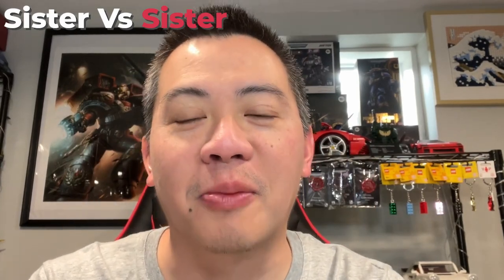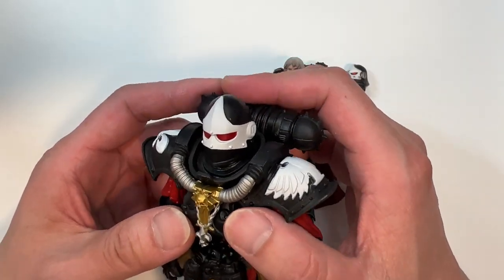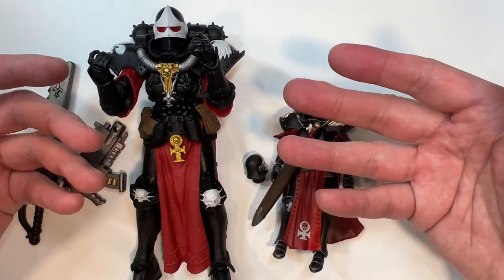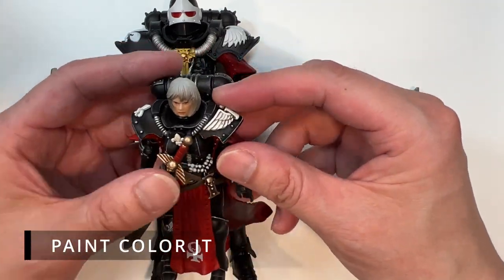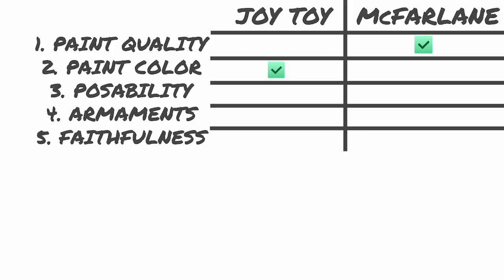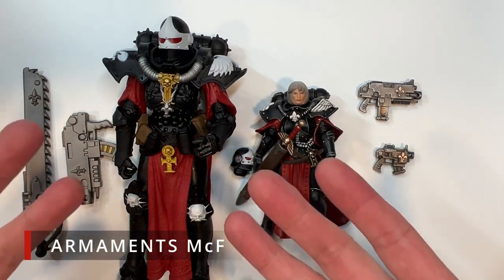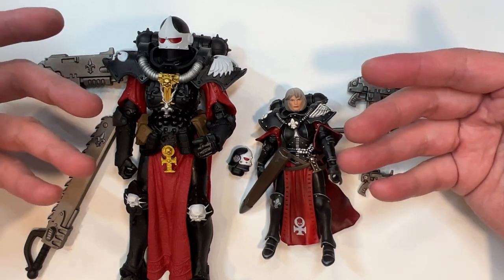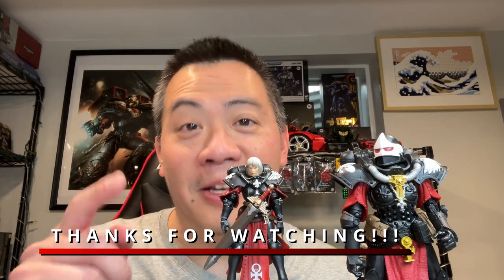Comparison between JoyToy and McFarlane Sisters of Battle Warhammer 40K Action Figures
In this age old battle of which action figure maker reigns supreme, we are going to pit JoyToy's version of the Battle Sister of the Order of the Martyred Lady up against McFarlane's very own version. Which action figure maker is going to be better? Well, there is only one way to find out!

Do not feel obligated to donate, however if you wish to do so, you may follow the below links to donate. Doing so will keep the Chapter running!